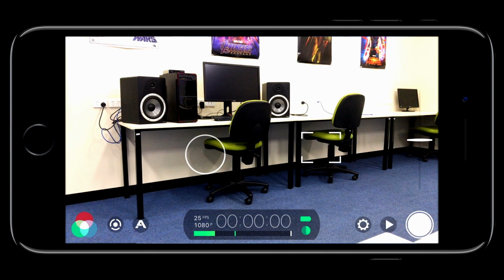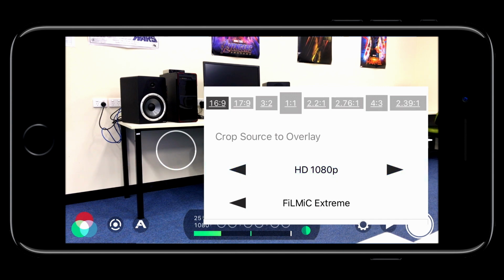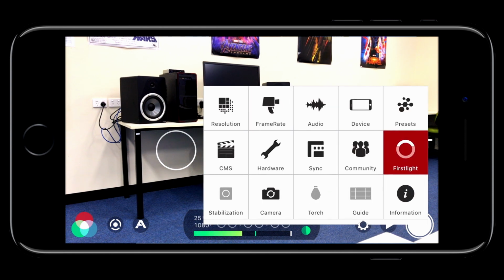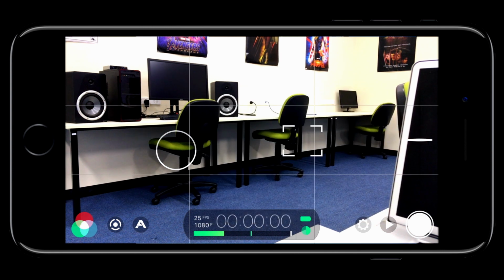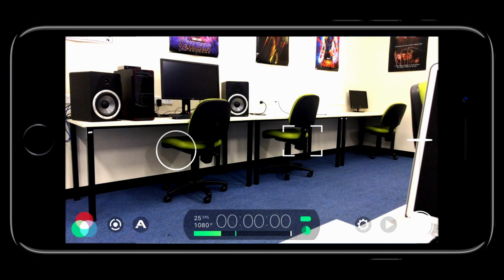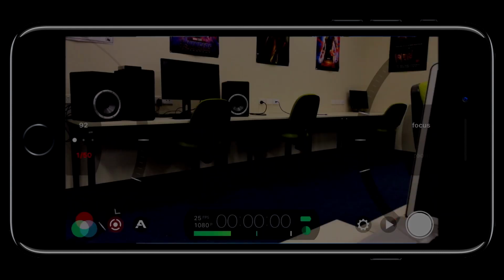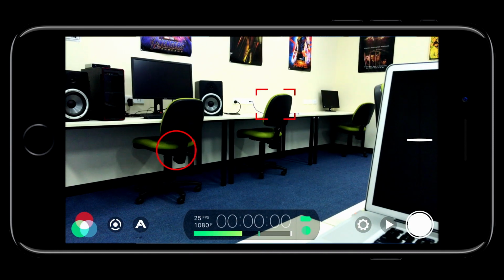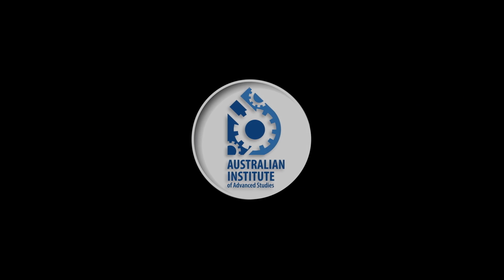Quick Tip - Using Filmic Pro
Quick introductory tutorial about setting up and using Filmic Pro for recording video on your mobile device. It covers the main settings and controls.

Australian Institute of Advanced Studies

Don't just get a piece of paper.
                                                         Get an Education!

Australian Institute of Advanced Studies offers courses to both domestic (Australian) and international students. We pride ourselves on being an education provider of the highest standard, with modern facilities, professional teachers and dedicated staff.
Our campus is located ten minutes from the city centre of Brisbane and is set in 20 acres of natural bushland offering a true Australian campus life experience. The college campus also has easy access to tourist attractions such as Australia Zoo, Movie World, Dreamworld and Sea World as well as the beautiful natural beaches of the Gold Coast and the Sunshine Coast, as well as world renowned Fraser, Moreton and Stradbroke Islands.
Australian Institute of Advanced Studies is a dynamic education and training institute that provides many courses including: Engineering, Graphic Design, Screen & Media (Film & TV), Aged & Community Care, Photography and Business Studies.